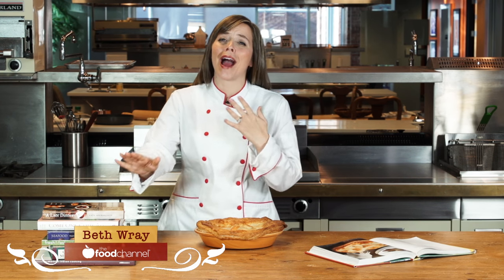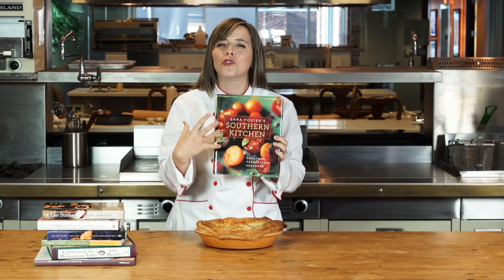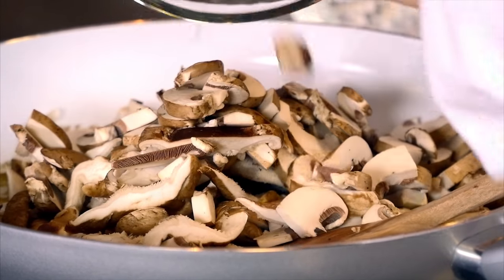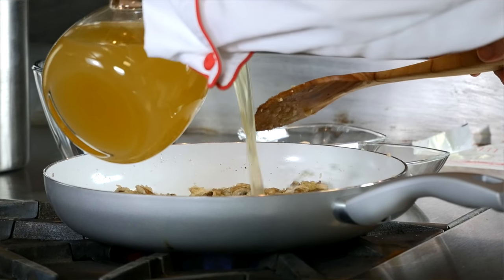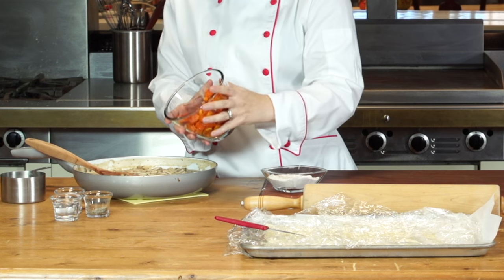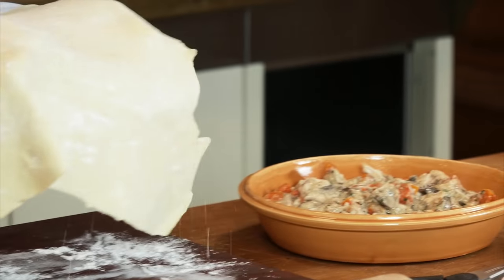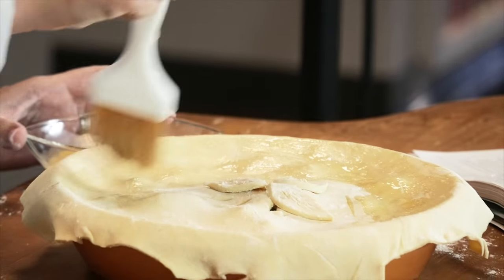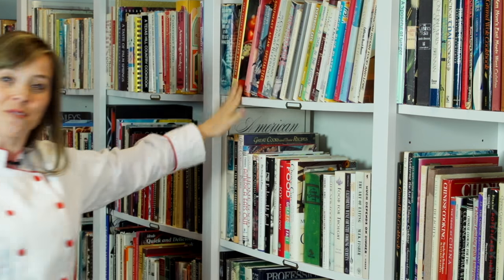Autumnal Chicken Pot Pie short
Beth Wray has been exploring the Food Channel's culinary library in search of the perfect recipe and she might have finally found it! Today, Beth is cooking a sophisticated pot pie complete with mushrooms, shallots, and roasted chicken.